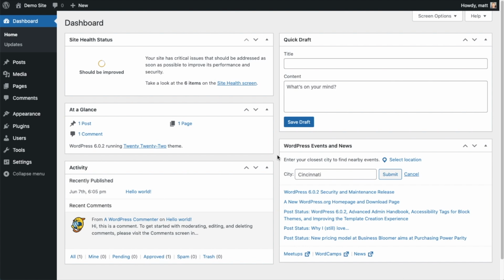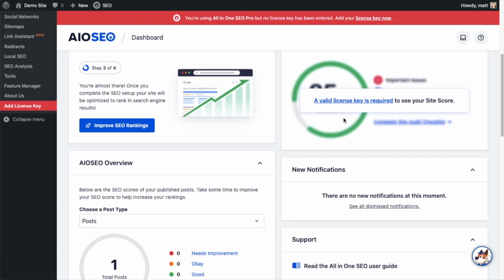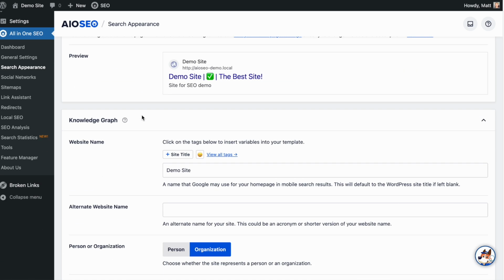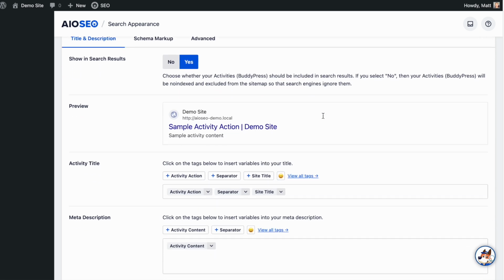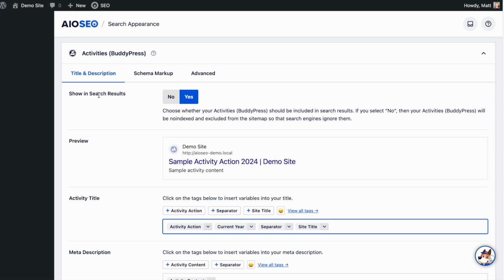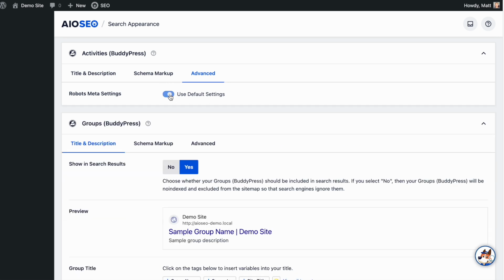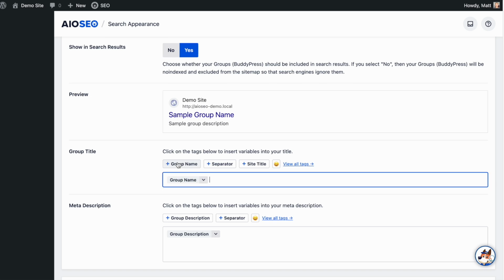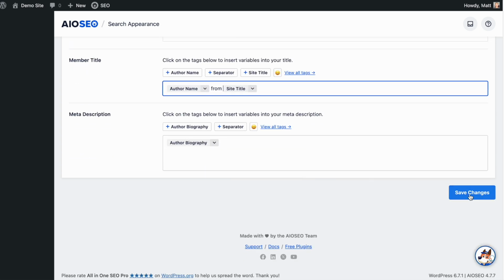How To Control The SEO of Your BuddyPress WordPress Website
Would you like to know how to use AIOSEO with BuddyPress?

In this video, I'll show you how!

you can configure the SEO settings for your Activities page:

Some of the tags you can automatically add to your Activity page’s meta description include:

Activity Content
Activity Action
Activity Date
Activity Author
And more

You can also configure your Member page’s SEO:

Doing this is a great way to improve your search visibility and clickthrough rates.

Improve navigation, boost SEO visibility, and better organize your community content with optimized BuddyPress and Web Story archive pages.

Archive pages for BuddyPress are fully customizable for AIOSEO users. Doing so offers:

Improved navigation: Make it easier for users to find relevant content.
SEO benefits: Optimized meta descriptions and URLs for better search engine visibility.
Content organization: Structure your content effectively to enhance user experience.

Another powerful advantage of the AIOSEO/BuddyPress integration is that it automatically outputs smart schema for your short-form content. Two examples include:

Discussion Forum Schema for BuddyPress
BuddyPress forum discussions are now equipped with Discussion Forum Schema, helping search engines better understand and rank your content.

Sitemap Integration
Finally, BuddyPress pages are automatically included in your sitemaps for better discoverability.

This makes it easier for search engines to index your content, resulting in better search rankings and more traffic to your site.

Timestamps:
00:00 - Introduction
00:20 - What is BuddyPress?
01:24 - Install AIOSEO
03:26 - AIOSEO's Search Appearance
04:32 - Customize BP Activities
07:41 - Customize BP Groups
09:16 - Customize BP Members
10:12 - Outro